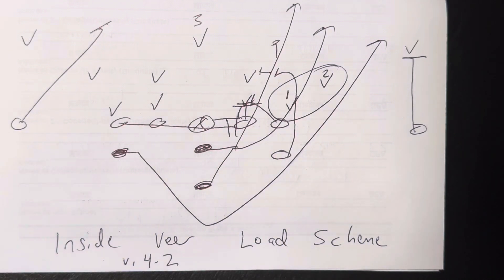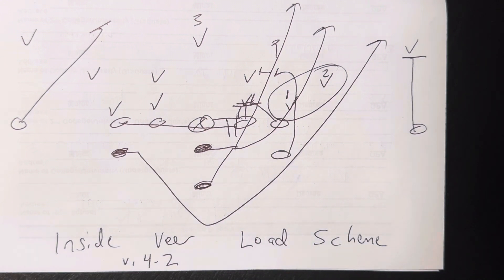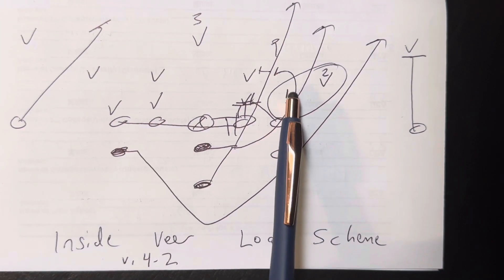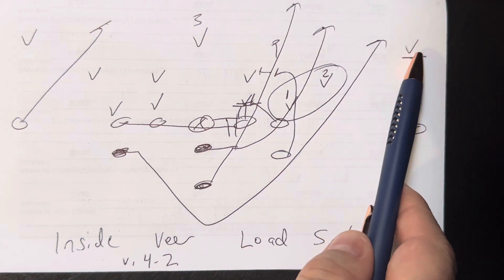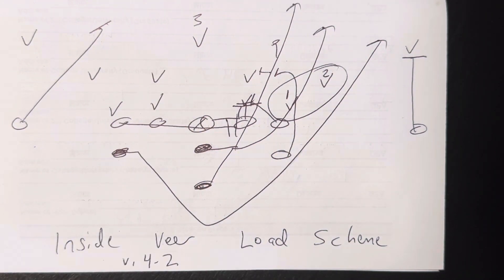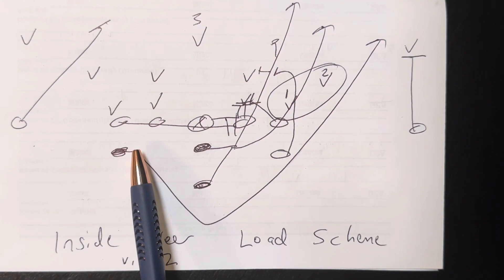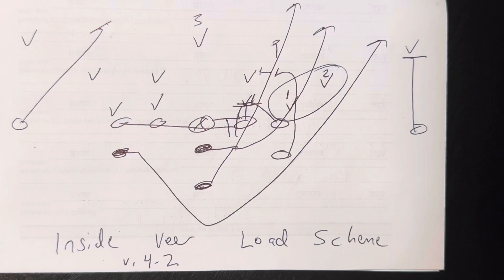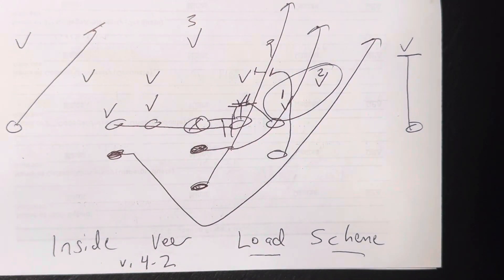How to Triple Team the Action Key on Inside Veer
Video Title:
How to Triple Team the Action Key on Inside Veer | Flexbone & Triple Option

Video Description:
Mastering the Inside Veer play in the Flexbone offense requires precise execution and strategic teamwork. In this video, learn how to triple team the action key on Inside Veer, a powerful tactic that strengthens your offense and opens up options down the field. Perfect for coaches and players in Triple Option systems, this detailed guide provides insights into maximizing the effectiveness of the Inside Veer by focusing on the action key.

Focus Keyphrase:
triple team action key

Meta Description:
Learn how to triple team the action key on Inside Veer in the Flexbone offense for a stronger, more effective play.